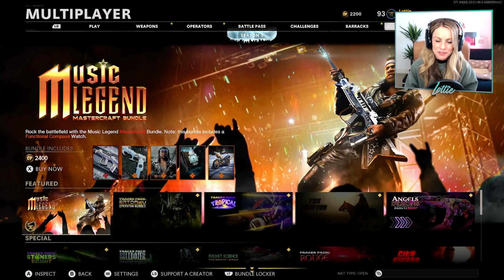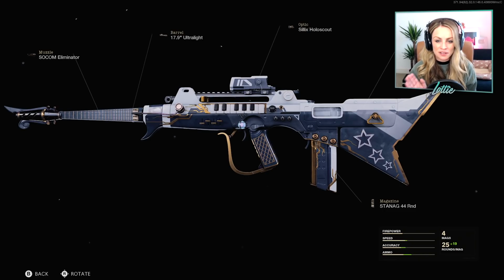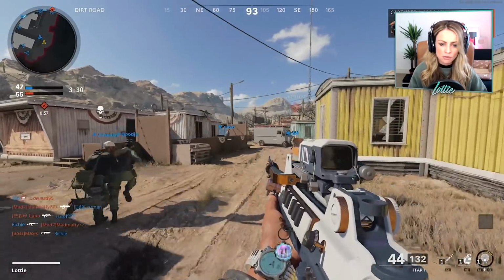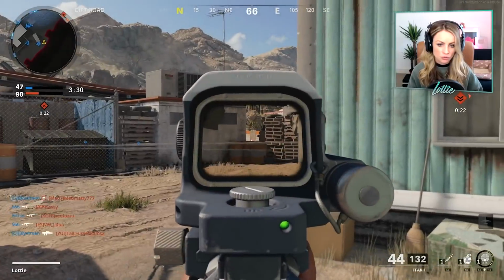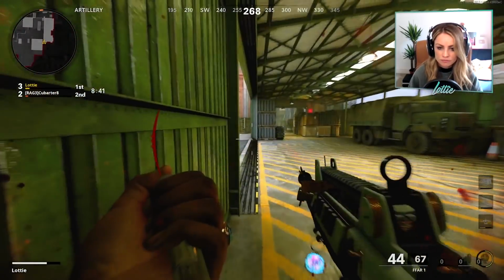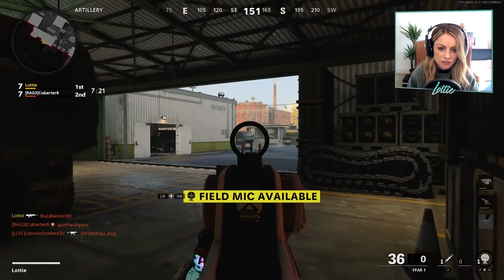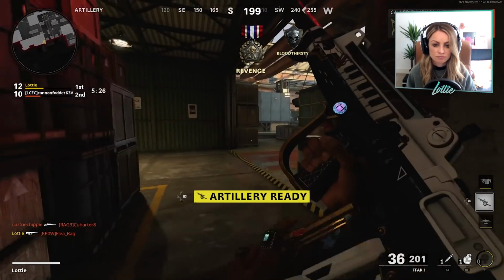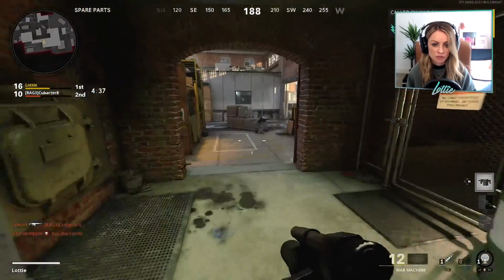"she's using that NEW PIANO GUN..."